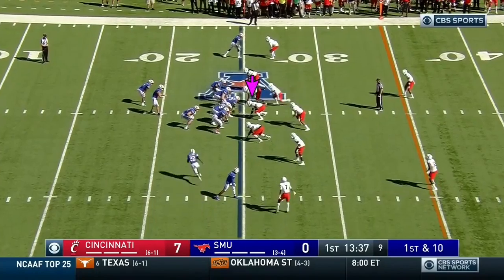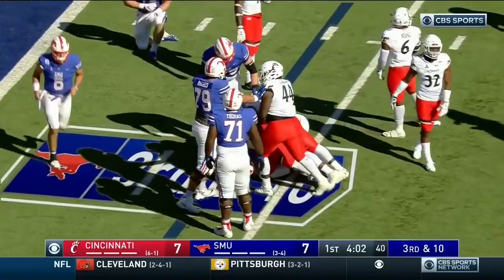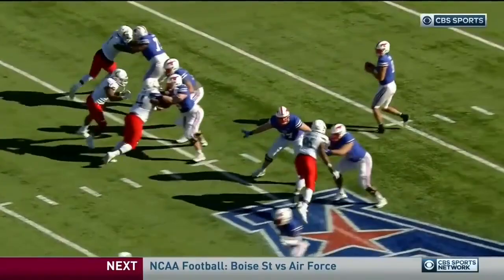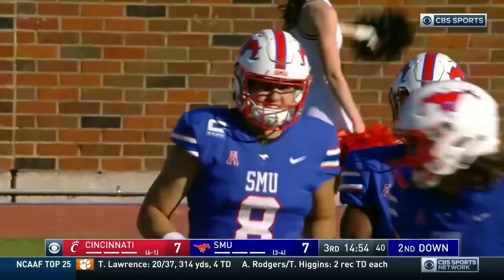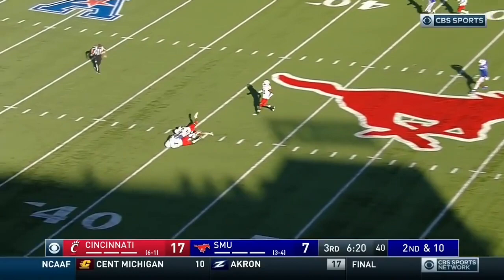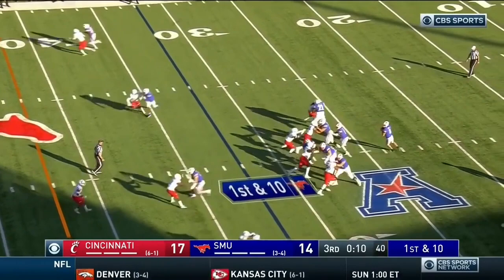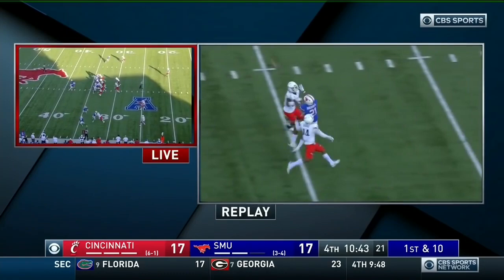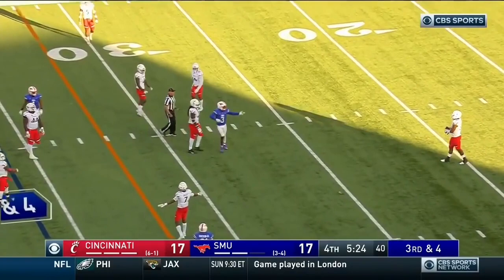Marquise Copeland (Cincinnati DL #44) Vs. SMU 2018